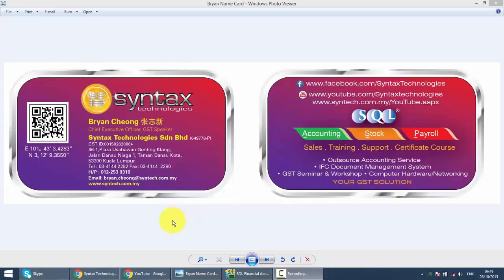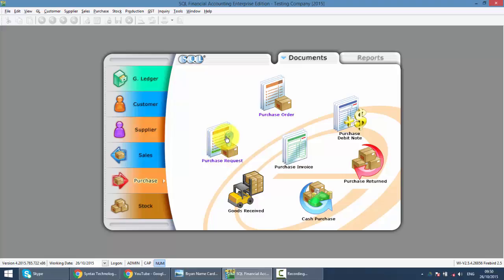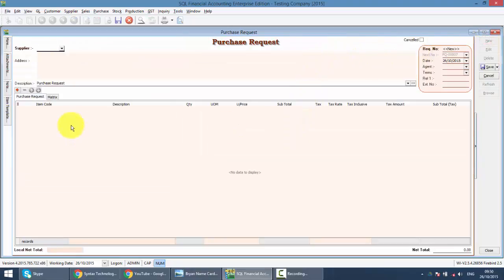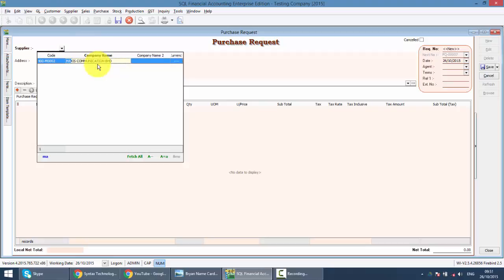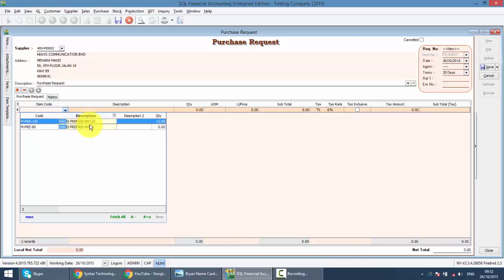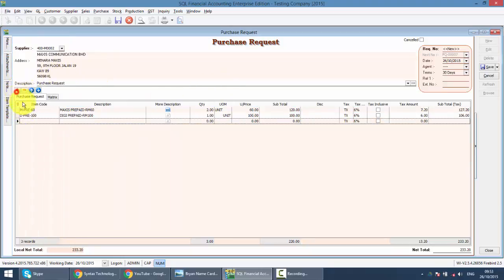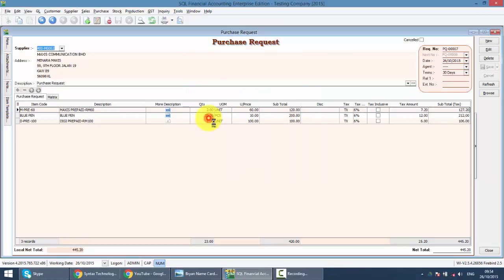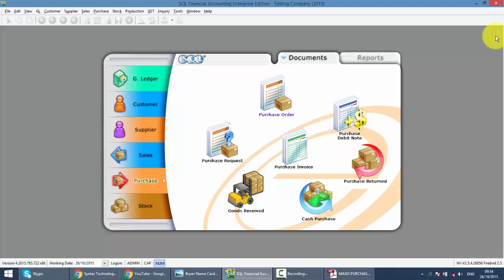SQL ACCOUNTING SYSTEM GST 012 PURCHASE REQUEST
The first step in purchasing cycle in SQL Accounting system. But not many people will use this function.